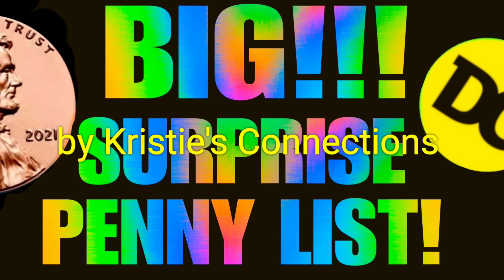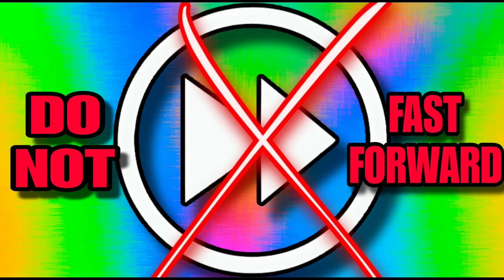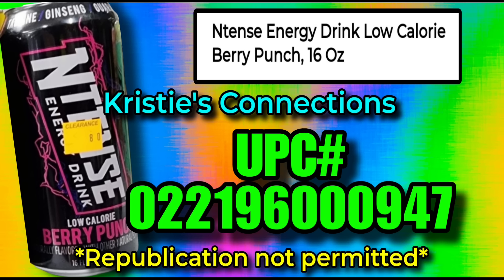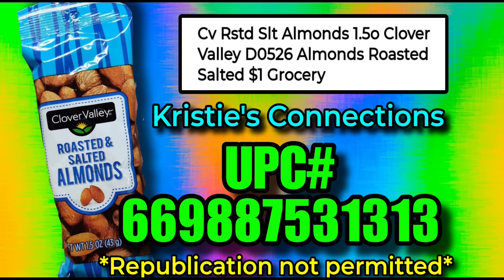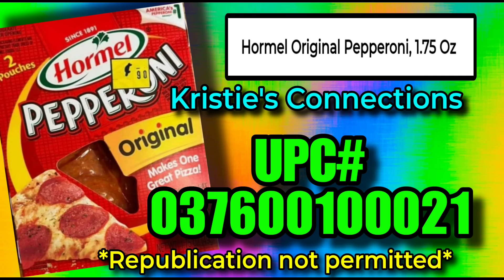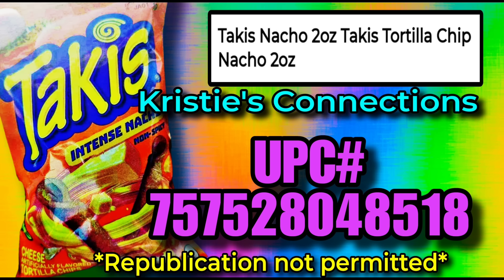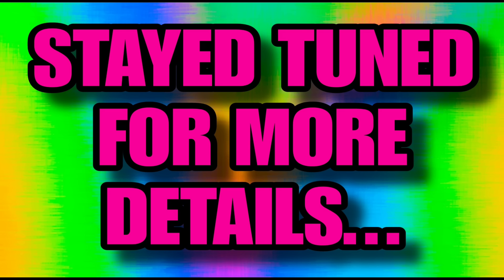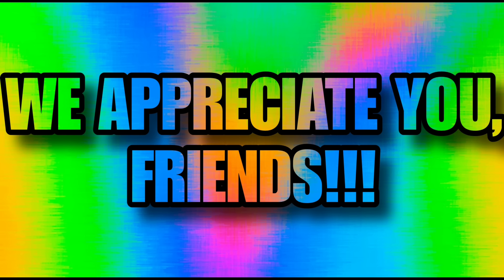PART 1- WATCH BEFORE YOU RUN! DOLLAR GENERAL SURPRISE PENNY LIST!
**Republication of any of the images in this video is not permitted***